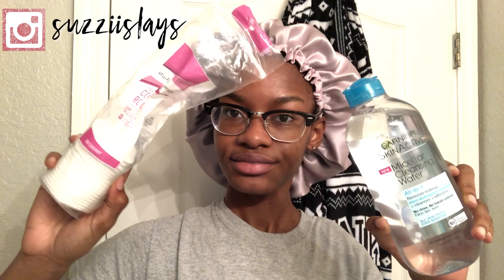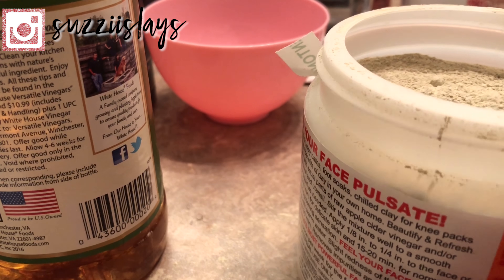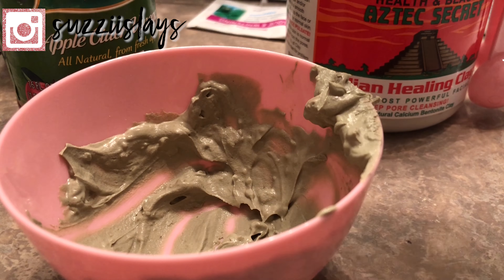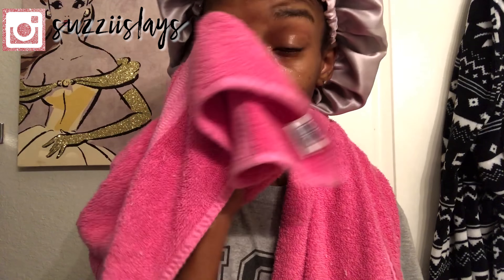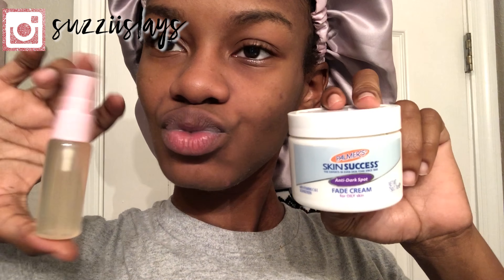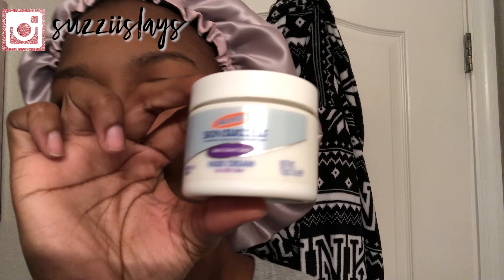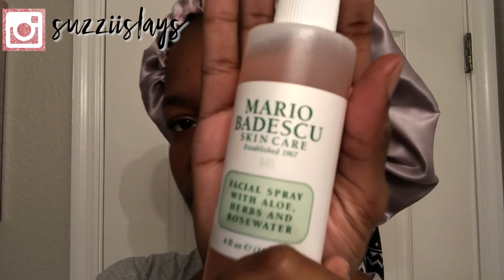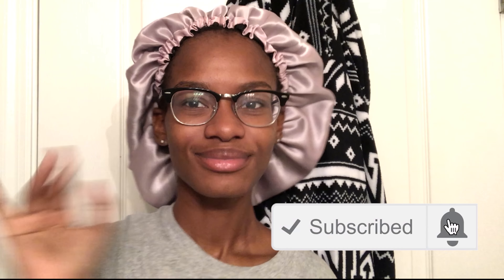BEST CLAY MASK?! | Night-Time Skincare Routine | Aztec Healing Clay Mask Review ➳ {SuzziiSlays}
When I finally ordered this mask, I had to see whether or not this mask lives up to its hype. I had to come on here and give you guys a review! I also decided to throw in a night time skincare routine for you guys, as I added some new products to my regimen.

Products Used:

Aztec Healing Clay Mask

Garnier Micellar Water:

Aloe Vera Gel

Vitamin C Serum:

Palmer's Fade Cream:

Burts Bees Brightening Face Wash:

Burts Bees Mango Lip Balm:

Shea Moisture Strengthen & Restore Hair Serum:

This video is NOT sponsored. It is my honest and fair review.